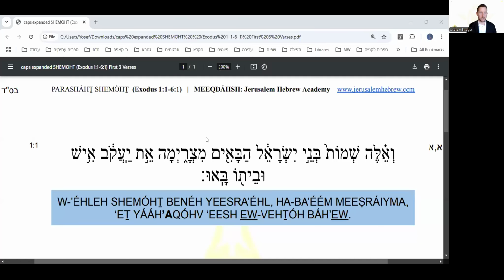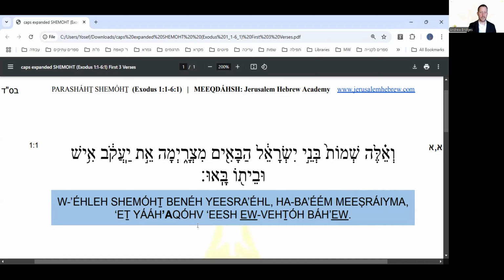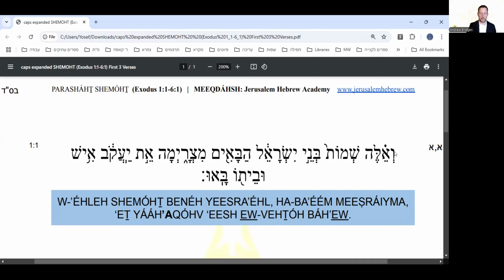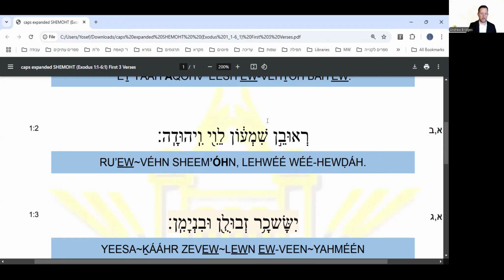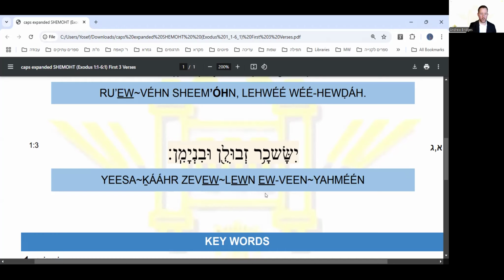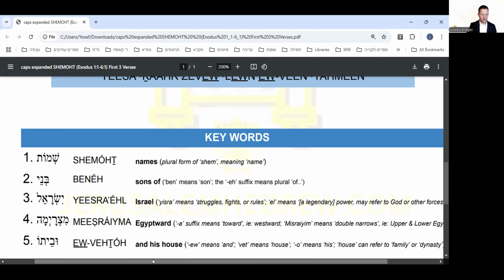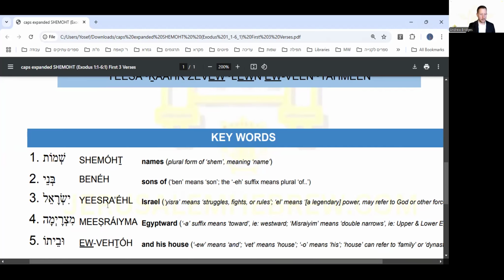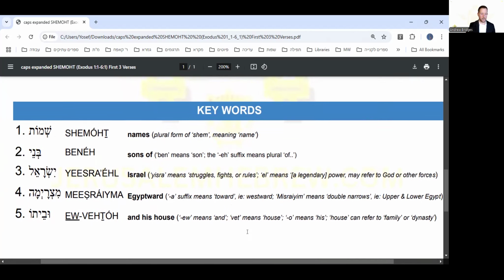"SHEMOT" | Ancient Hebrew Reading of Exodus 1:1-1:3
PRACTICE HEBREW with the first 3 verses of each Week's Torah Portion! This weeks Torah Portion is "SHEMOT".  Each lesson includes 5 key Hebrew words from the first 3 verses of each week's Torah Portion (parashat ha-shavua).

Liked this video? Want more content, better video quality?